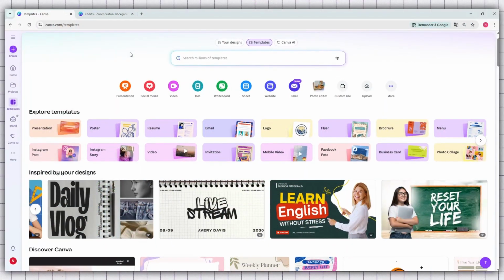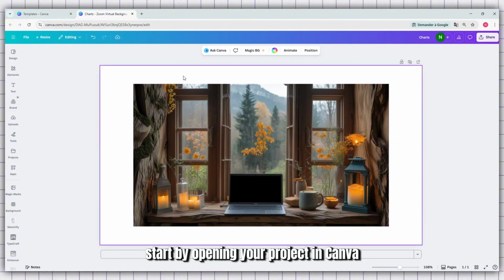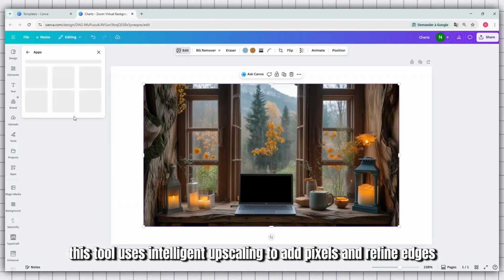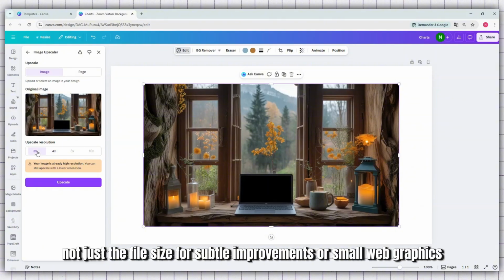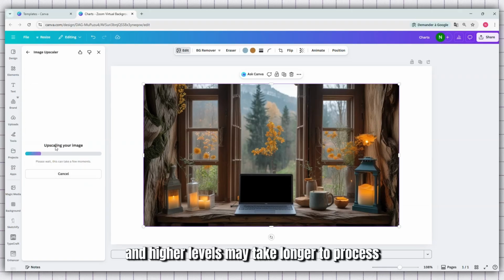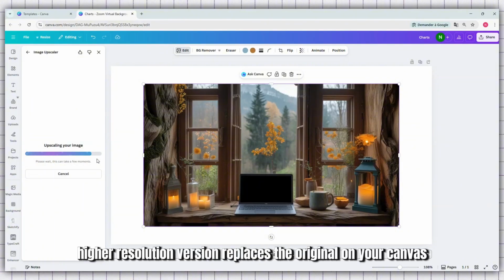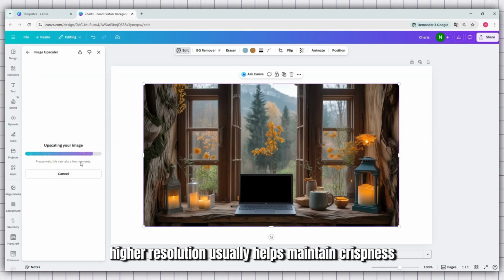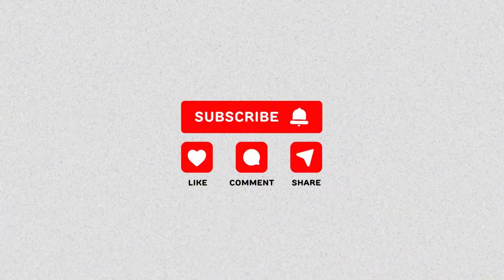How To Improve Image Quality In Canva (2026 Guide)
Improve the quality of your Canva images with these simple and effective tips. Whether you're a graphic designer, marketer, or small business owner, having high-quality images is crucial for making a great impression. In this video, we'll show you how to enhance your Canva image quality, from choosing the right resolution to using the best design elements. Learn how to make your images stand out and take your designs to the next level. Discover the secrets to creating stunning visuals that capture your audience's attention and boost your brand's credibility. With these expert tips, you'll be able to improve your Canva image quality in no time and create professional-looking designs that impress.